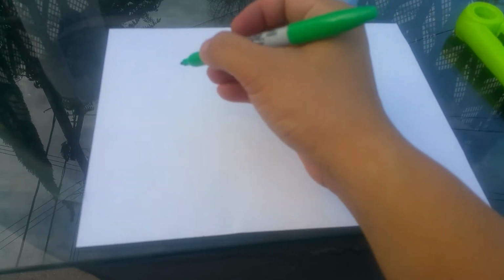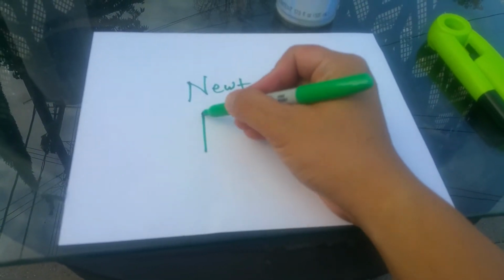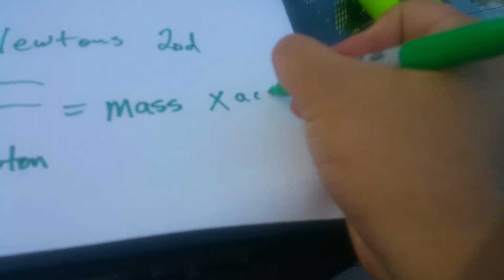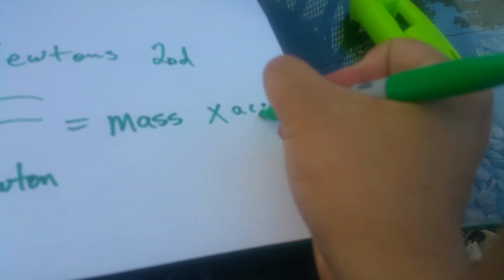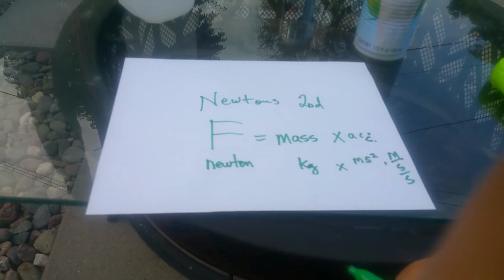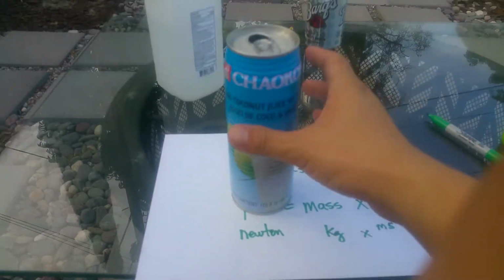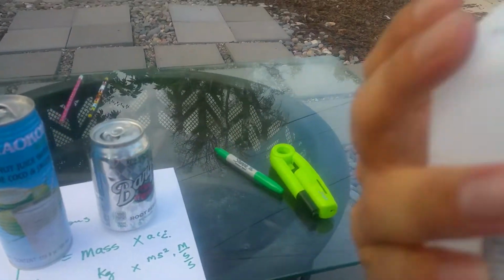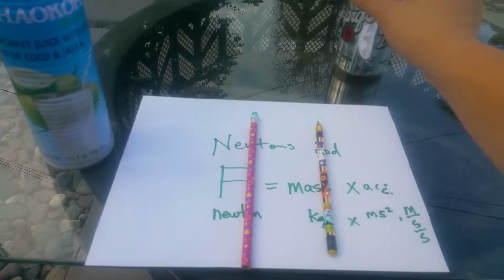Newton's 2nd law demo isopropyl and cans